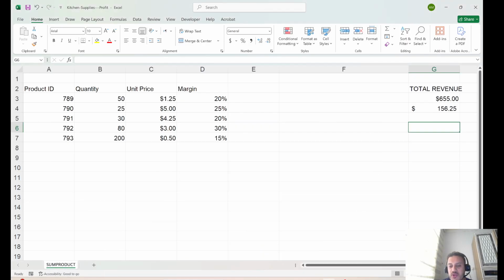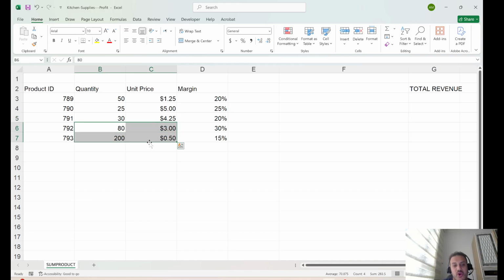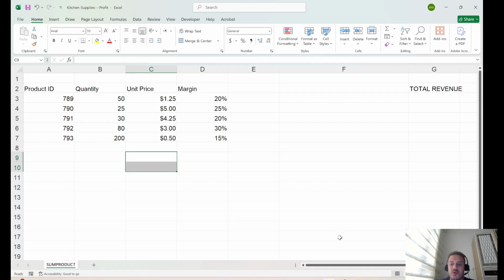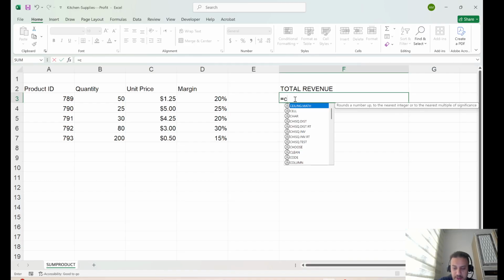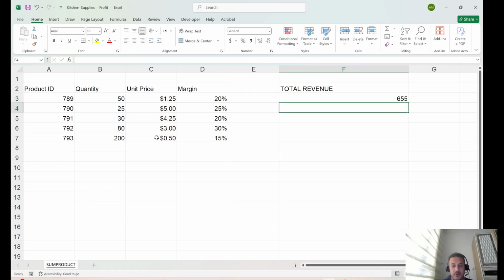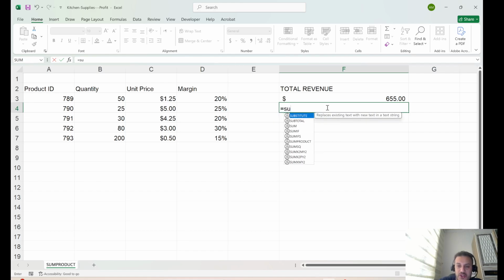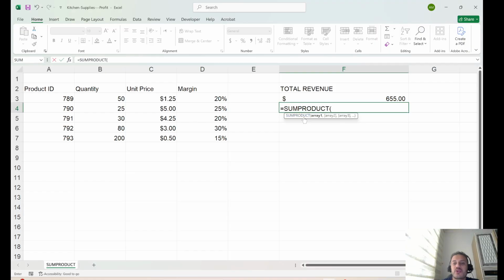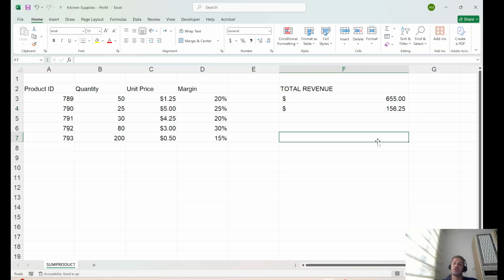SUMPRODUCT in Excel Explained (2025) | Weighted Calculations Made Easy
✨ What you’ll learn:

SUMPRODUCT function explained step by step

Real-world example: calculate total revenue from your dataset

How SUMPRODUCT can replace longer, complex formulas in Excel

Practical use cases for data analysis in business & research